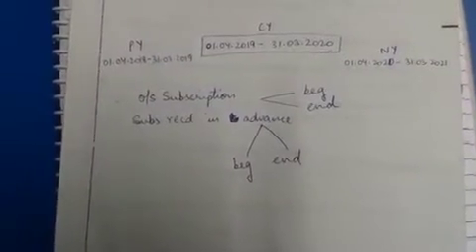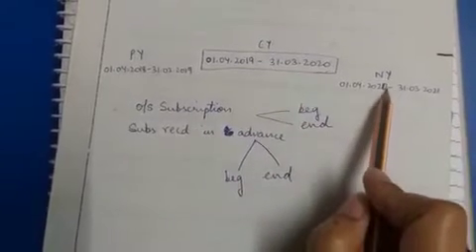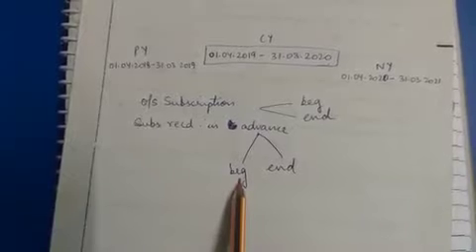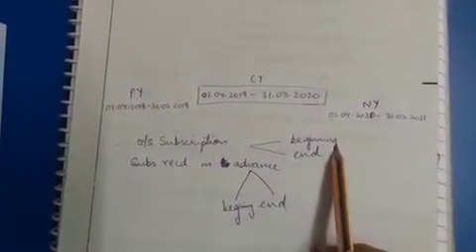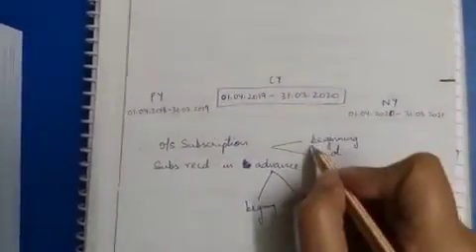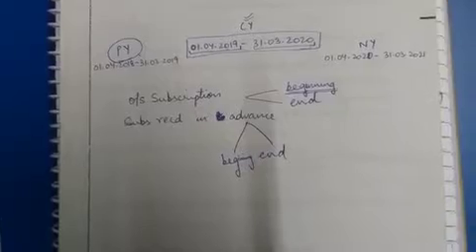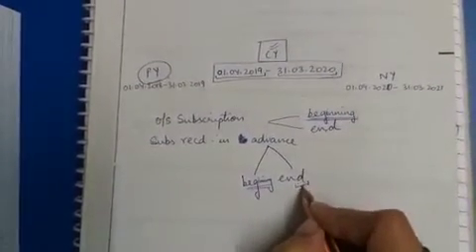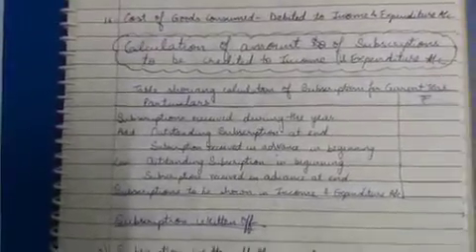Accountancy XII NPO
Calculation of Subscriptions for current year